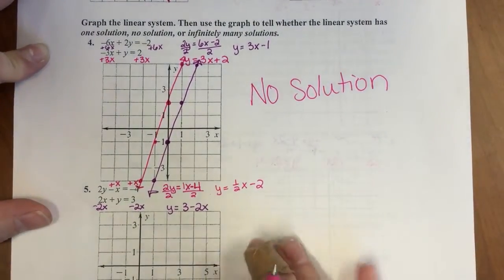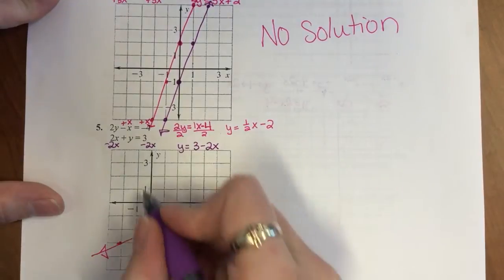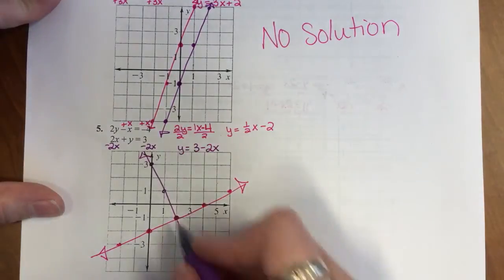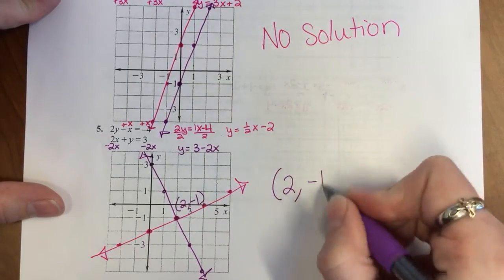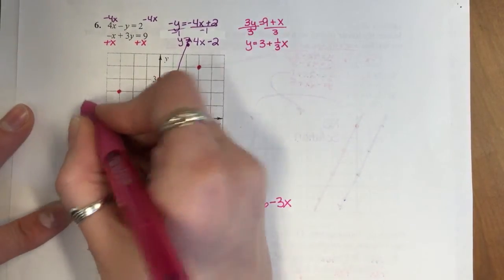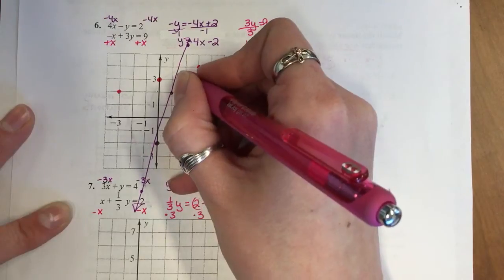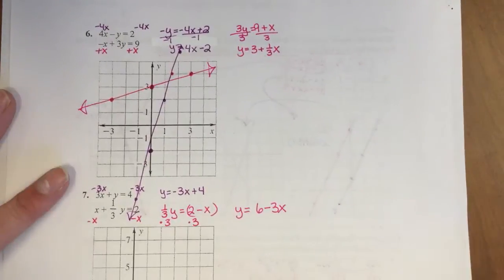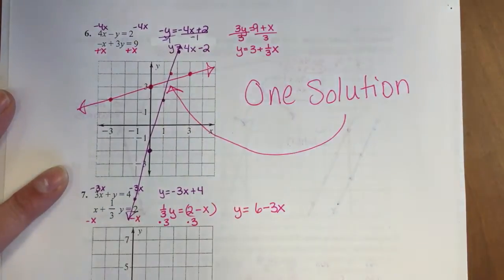6.5 Solve Special Linear Systems